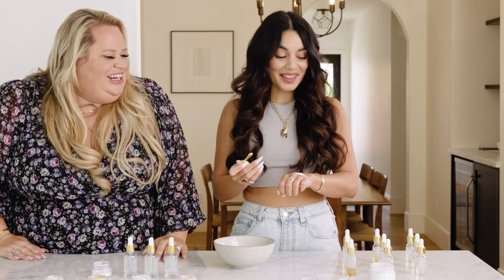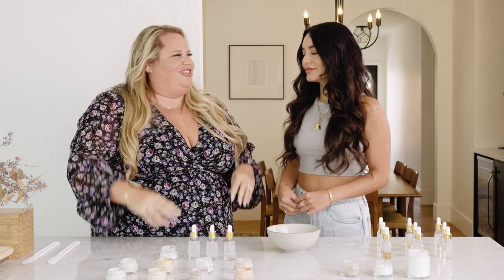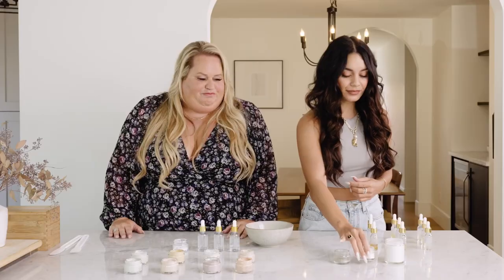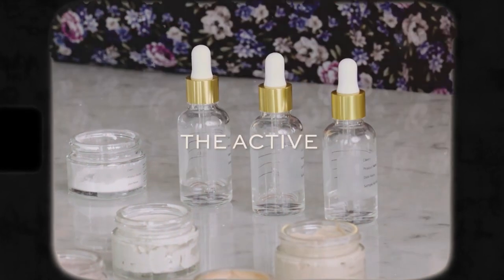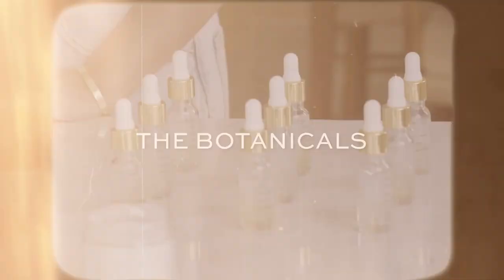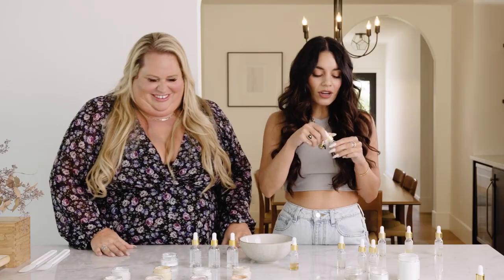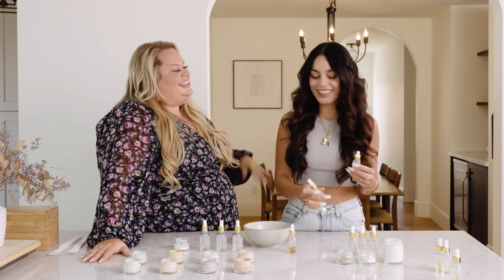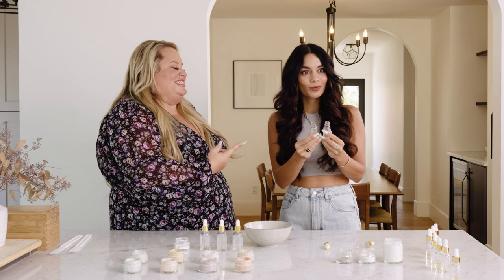Vanessa Hudgens - KNOW Beauty's Glacial Bay Clay Mask Product Development (Behind the Scenes)